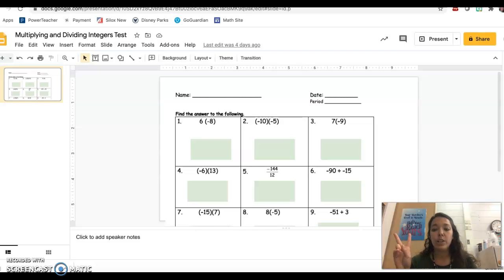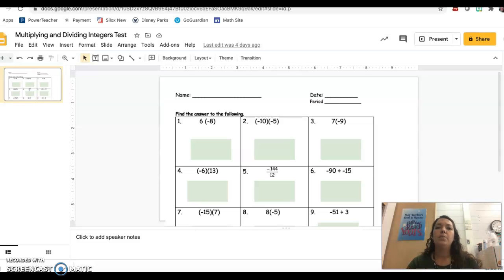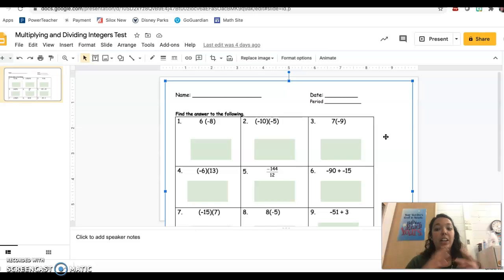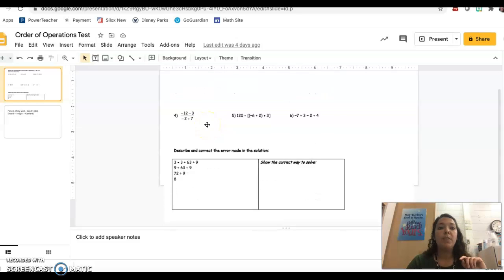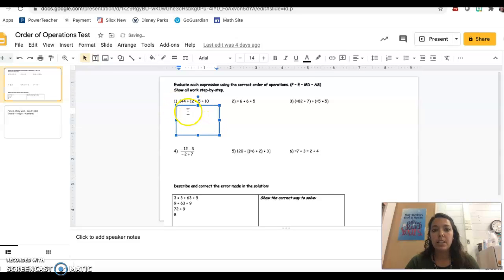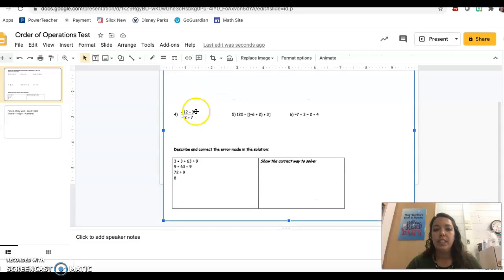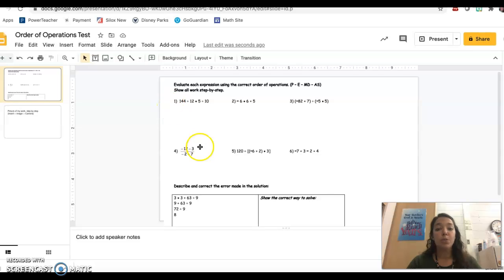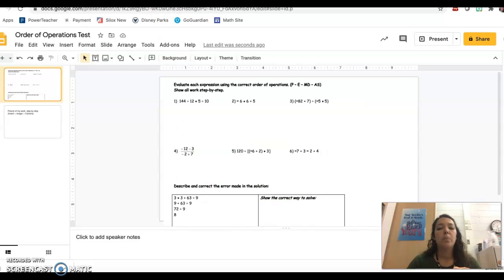9/16 Class Instructions